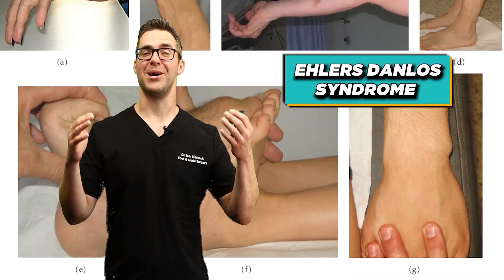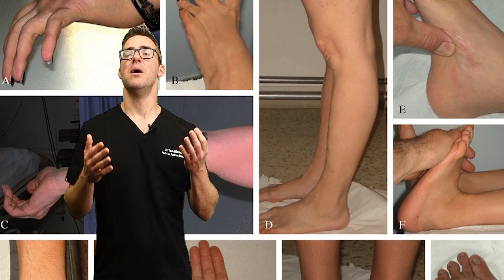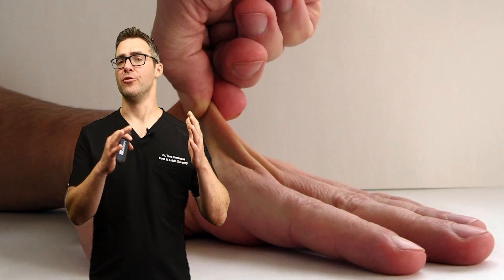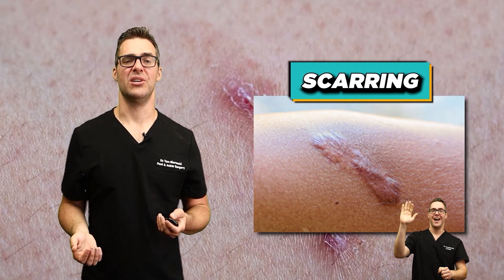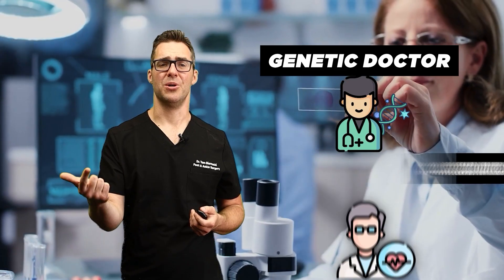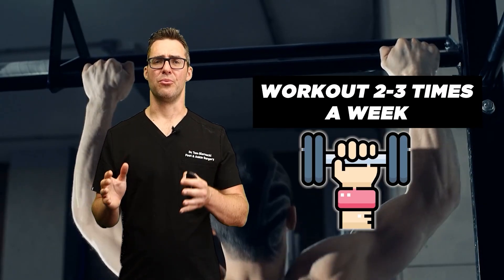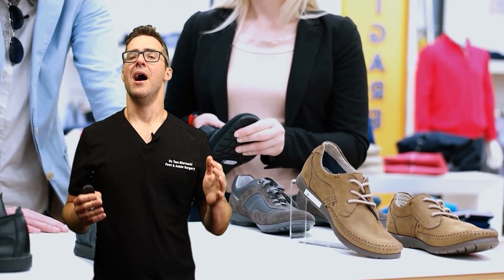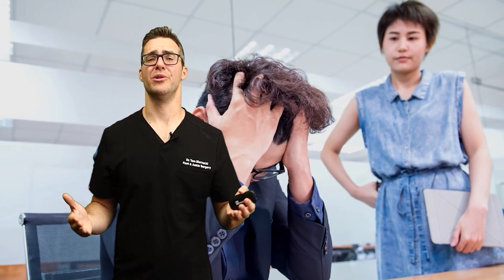Ehlers Danlos Syndrome [Hypermobility, Symptoms, Diagnosis & Test]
🦶We review Ehlers Danlos Syndrome, hyper mobility, flexible joints and flexibility. We review the early signs & symptoms of Ehlers-Danlos syndrome, home test and diagnosis!🦶

Chapters:
0:00 Ehlers Danlos Syndrome Symptoms
0:37 Genetic Causes and Statistics
0:57 Diagnosis Rates and Increased Awareness
1:19 Types of Ehlers Danlos Syndrome
1:43 Joint Hypermobility and Symptoms
2:11 Skin Elasticity and Fragility
2:37 Chronic Pain and Cardiovascular Issues
3:02 Gastrointestinal and Dental Problems
3:26 Diagnosis Process and Family History
3:52 Beighton Score for Hypermobility
4:20 Genetic Testing and Other Tests
4:46 Multidisciplinary Diagnosis
5:11 Treatment Goals and Pain Management
5:36 Physical Therapy and Strengthening Exercises
6:03 Orthotics and Proper Footwear
6:32 Medications and Supplements
7:01 Lifestyle Modifications and Avoiding High-Impact Activities
7:27 Effective Pain Management Techniques
7:52 Benefits of Hydrotherapy
8:18 Role of Occupational Therapy
8:45 Importance of Regular Exercise
9:11 Choosing the Right Shoes and Orthotics
9:39 Benefits of Compression Braces
10:04 Long-Term Management Strategies
10:31 Diet and Nutrition for EDS
10:56 Importance of Vitamin C and Collagen
11:22 Avoiding Joint Injuries and High-Impact Activities
11:50 Working from Home and Low-Impact Professions
12:16 Conclusion and Final Recommendations

Orthofeet Shoes:
OrthoFeet Amazon Store
Womens Sandals
Best Women's Shoes
Women's Slippers
Men's Sandals
Best Men's Shoes
Men's Slippers

Best Flat Feet Arch Supports:
Metatarsalgia Orthotic
Best Women’s Orthotic
Women's Dress Shoe
Best3/4 Orthotic

👉 Shoes 👈
Best Shoes:
Orthofeet Shoes